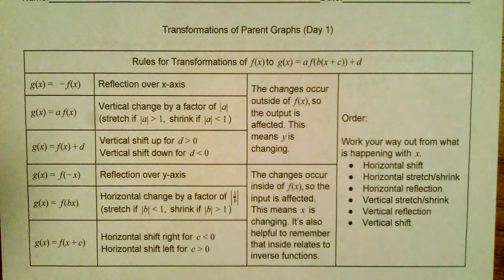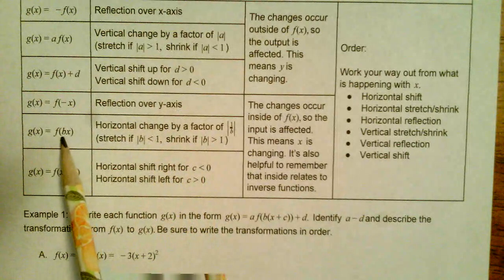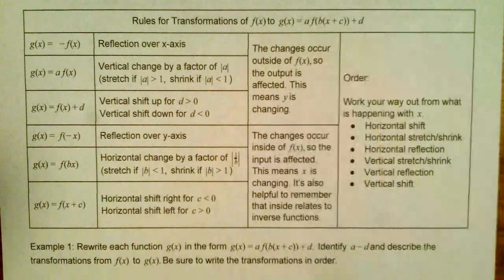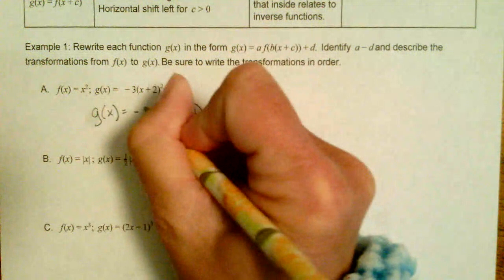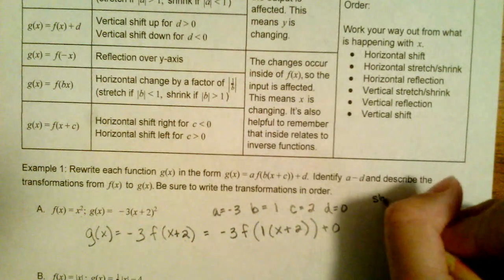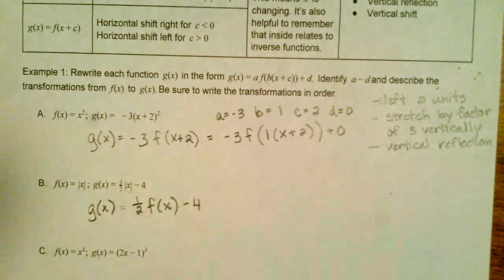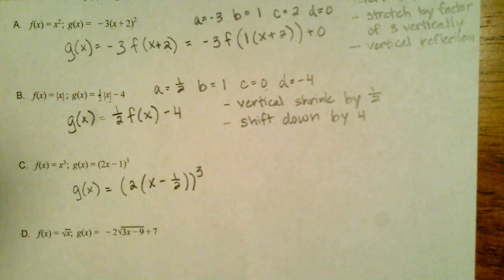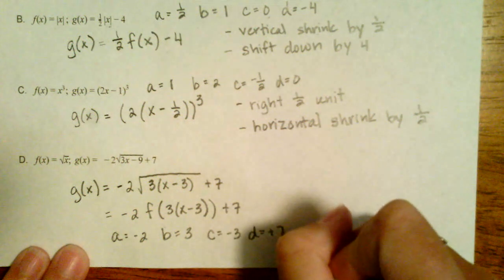Transformations Day 1 Part 1